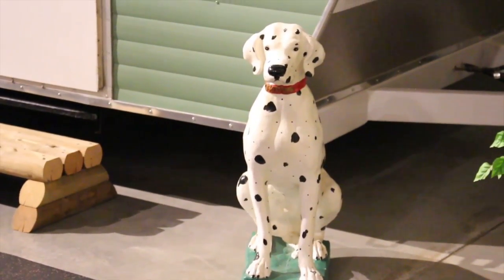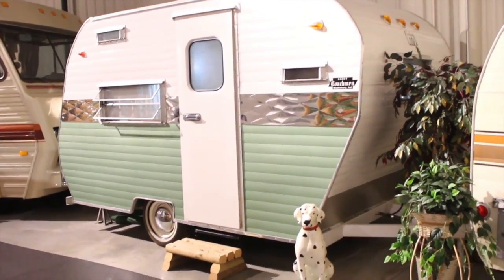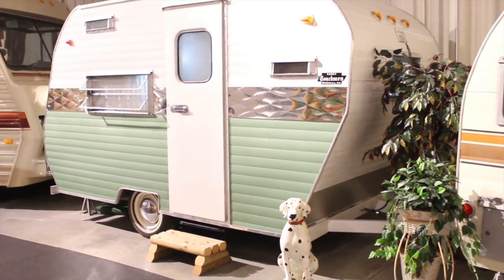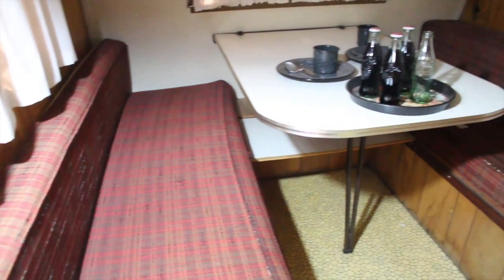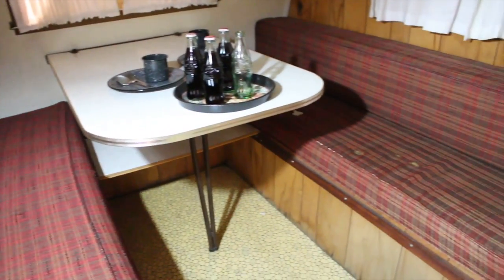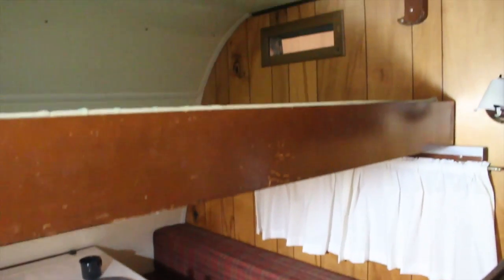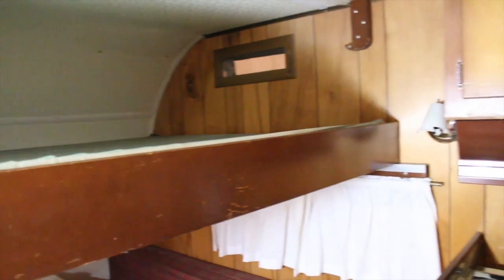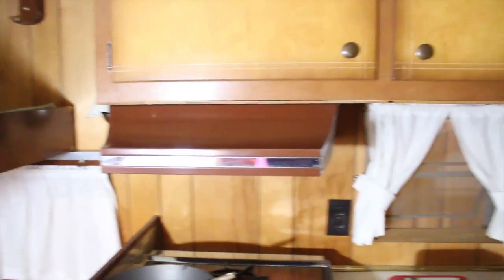The first Coachmen RV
RV historian Al Hesselbart talks with RVtravel.com correspondent Sandy Burns from inside the first production model Coachmen RV. Made in 1964, the 15-foot Coachmen Cadet travel trailer features all the amenities of the era including a closet big enough to hold a porta potty. Produced by RVtravel.com. Be sure to sign up for our free, informative newsletter, published online weekly since 2001.